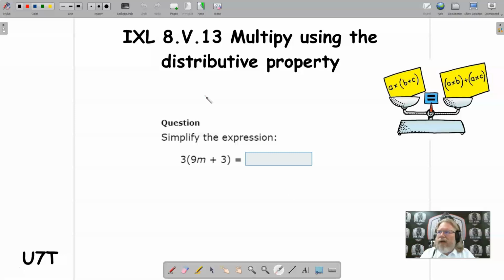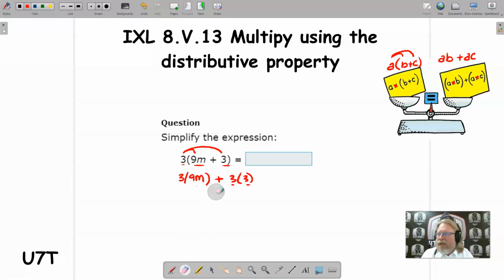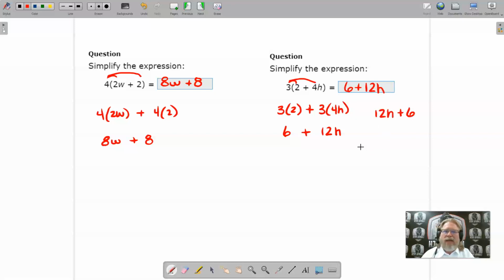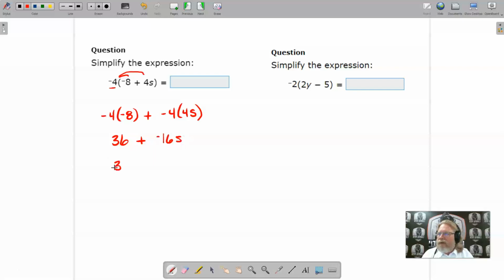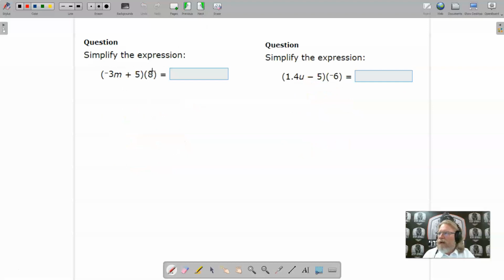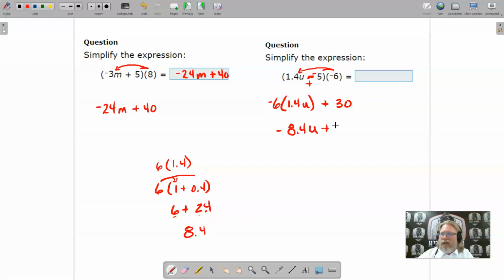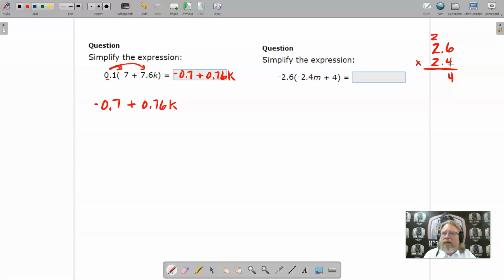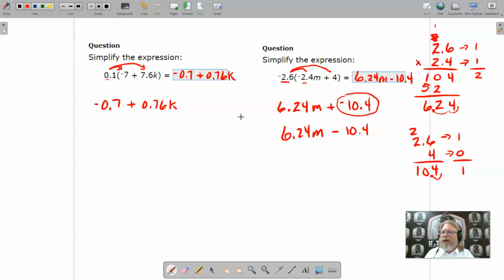IXL 8.X.13 (U7T) Multiply using the distributive property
This video is for IXL 8.X.13 - Multiply using the distributive property. The three-character code for this activity is U7T.